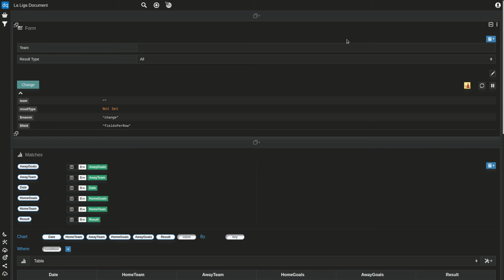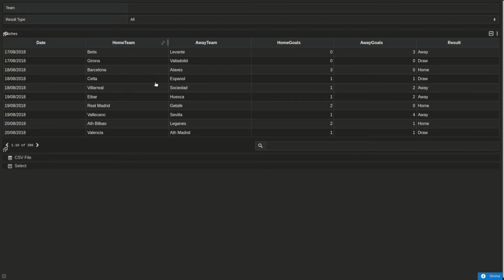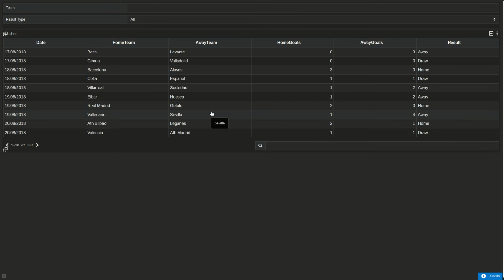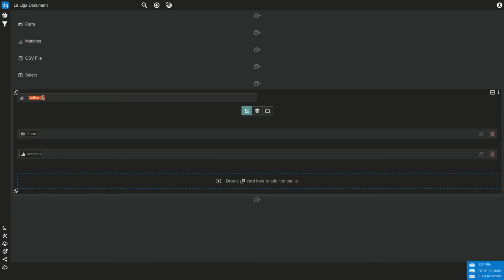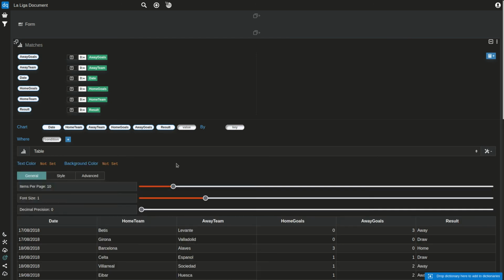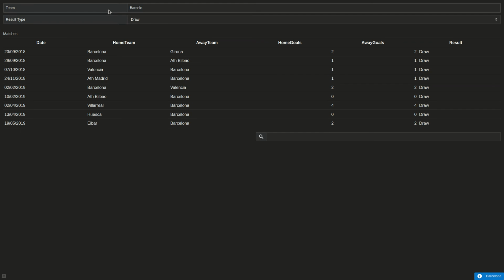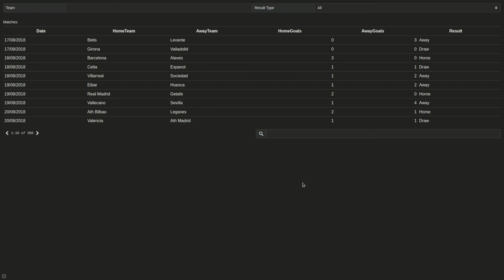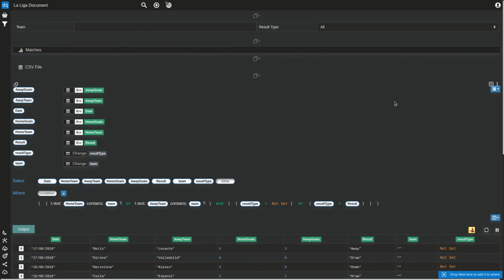New Features: List Collection, Table Style Config, Form Grid Layout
Demo showing some new features to make it easier to share a set of cards in a document style.